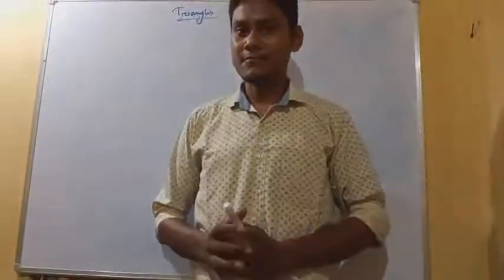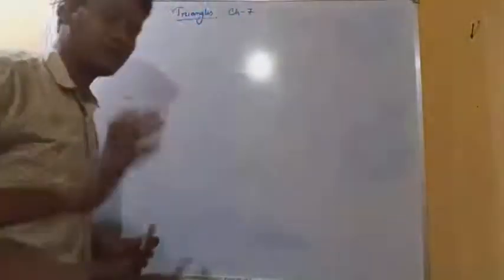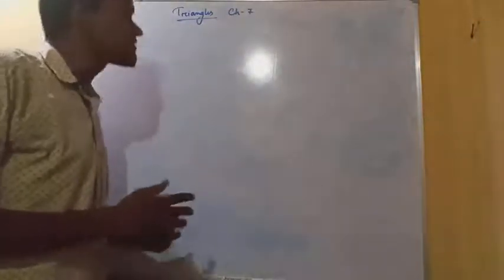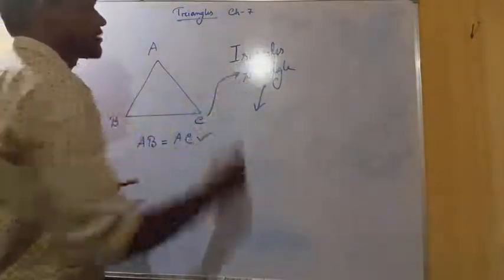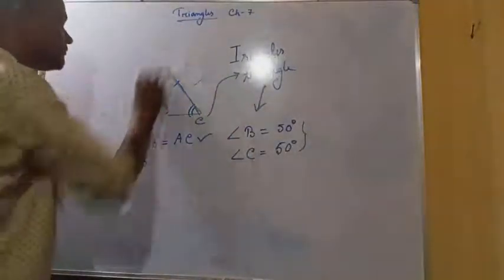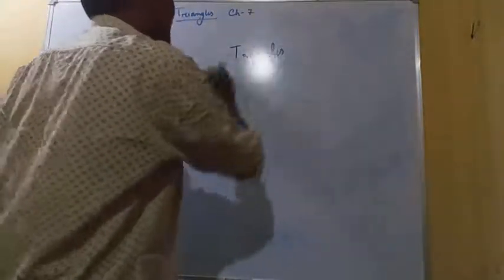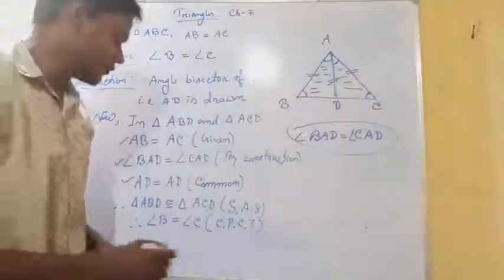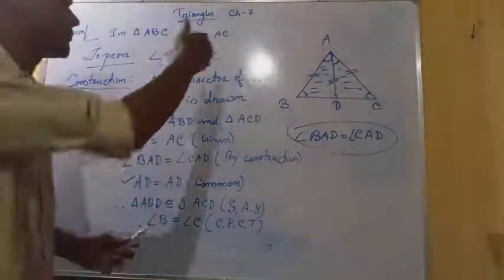triangles ch7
theorem